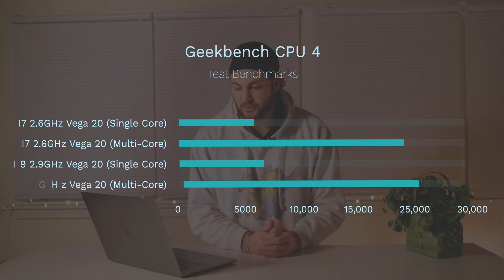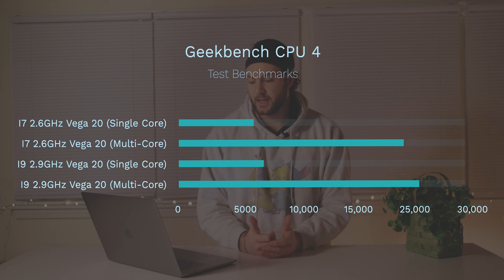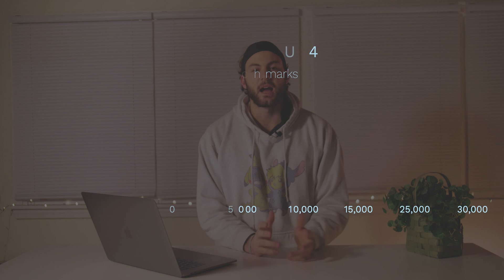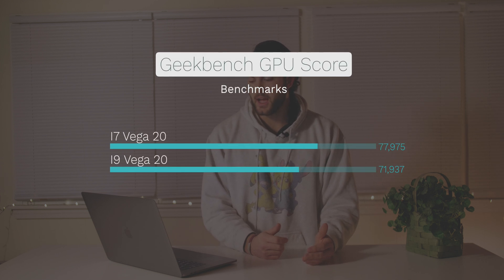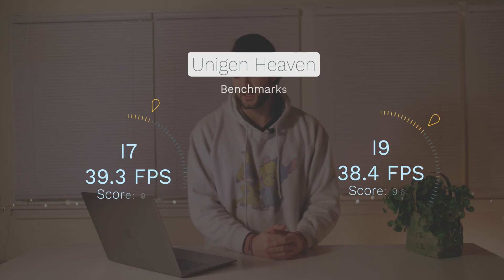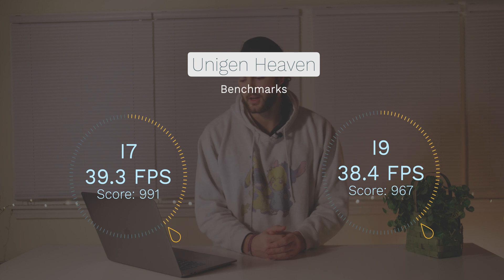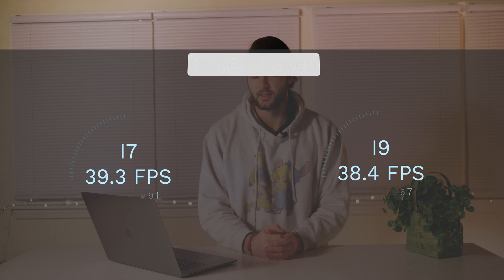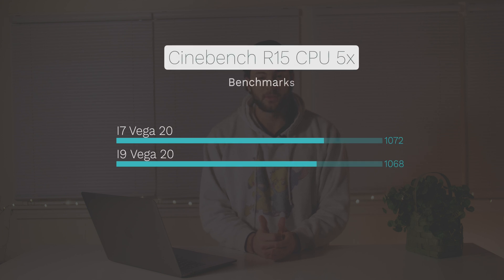Macbook Pro 2018 Vega 20 - i7 vs i9 Benchmarks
MacBook Pro 2018 with Vega 20 i7 vs i9 benchmarks in Geekbench 4, Cinebench R15, and Unigine Heaven. Is the i9 worth it over the i7 for $300?

My MacBook Pro configuration:
i7 2.6GHz
32GB RAM
512GB SSD
Vega 20

I hope you enjoy this video and that these benchmarks can help you determine which MacBook Pro to get! Thanks!